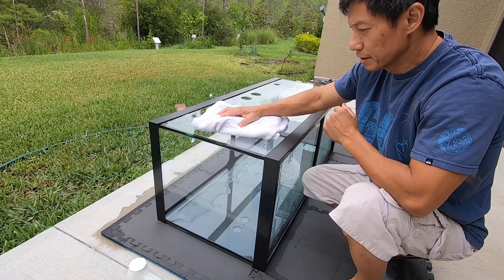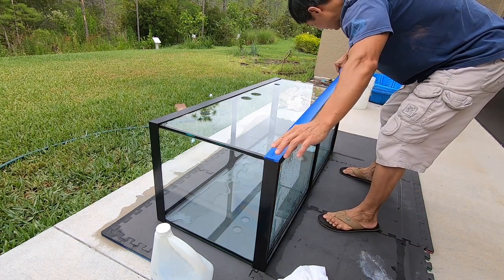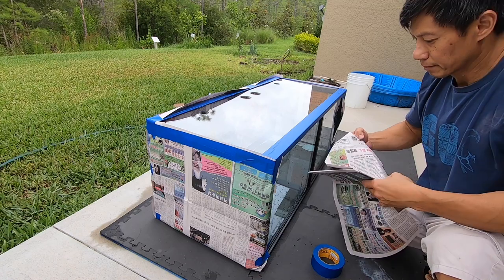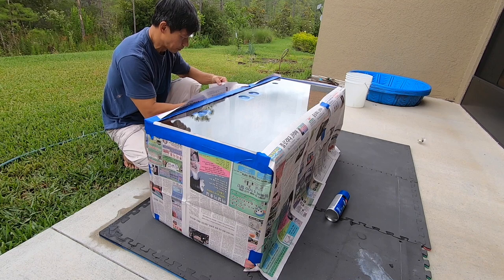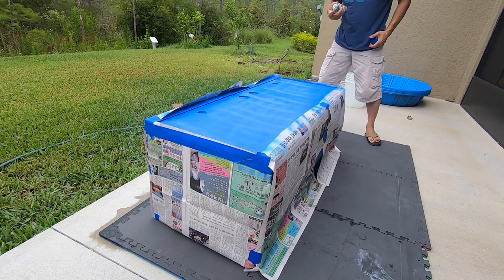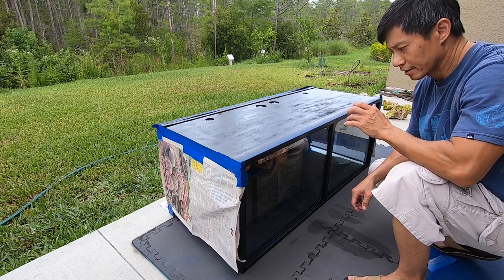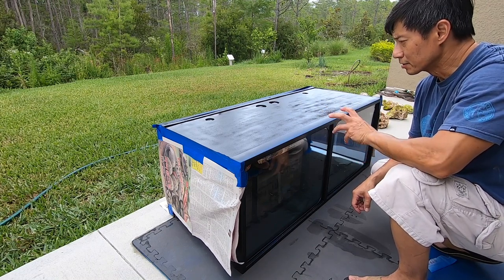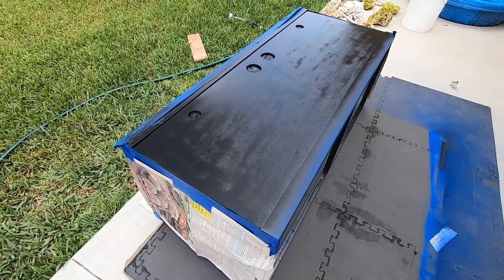75gal Saltwater Aquarium Painted Part 2 - Vlog 21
I decided to paint the back of the tank blue with black. Next will be installing the plumbing for the Eshopps Prodigy L. Hope you are enjoying the videos. Please like and give me feedback. Thank you.